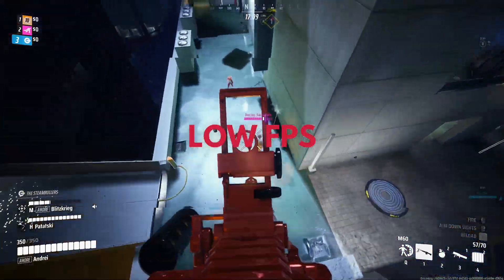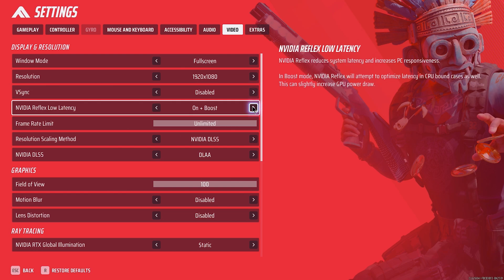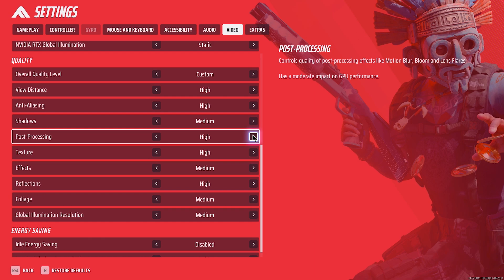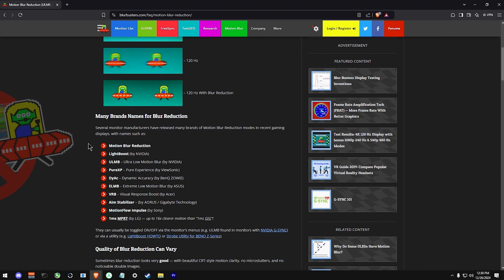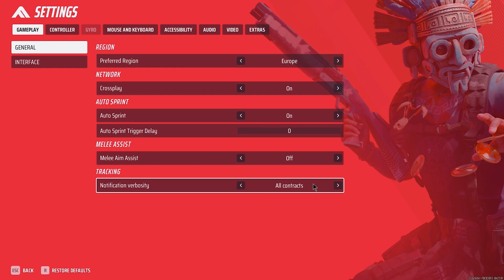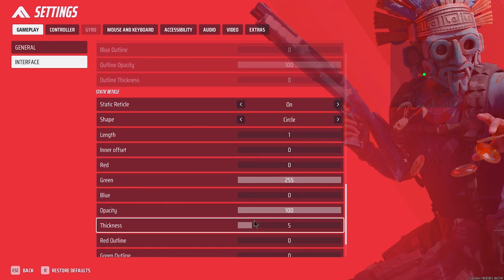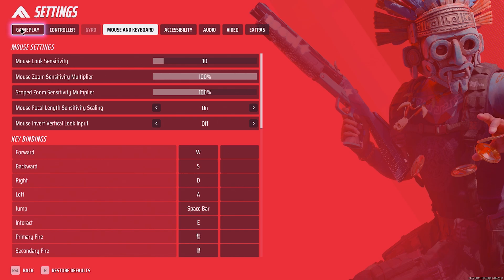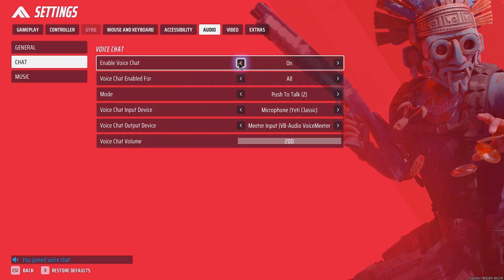THE FINALS SETTINGS ULTIMATE GUIDE FOR SEASON 5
Optimize your game for maximum FPS and maximum visibility in The Finals Season 5!

00:00 - 00:25 - Intro
00:25 - 02:13 - Video Settings
02:13 - 02:30 - NVidia Control Panel
02:30 - 02:55 - Blur Busters Anti Ghosting
02:55 - 05:20 - Gameplay, Interface
05:20 -  05:39 - RawAccel
05:39 - 06:19 - Audio
06:19 - 06:42 - Outro